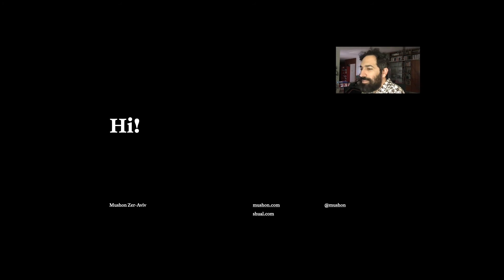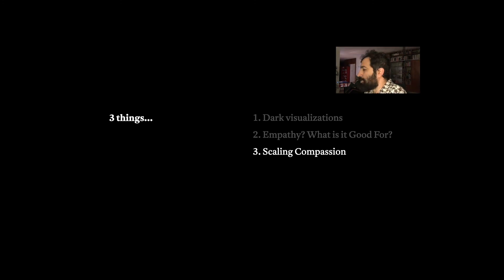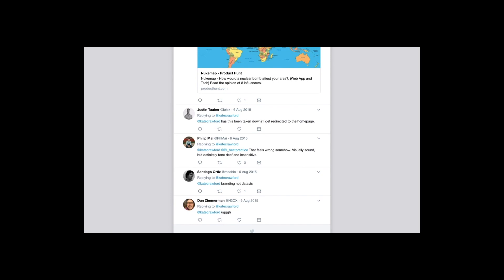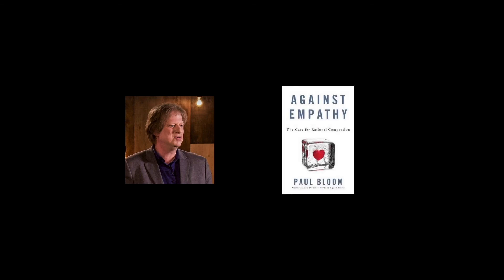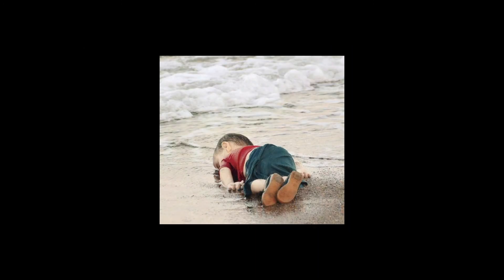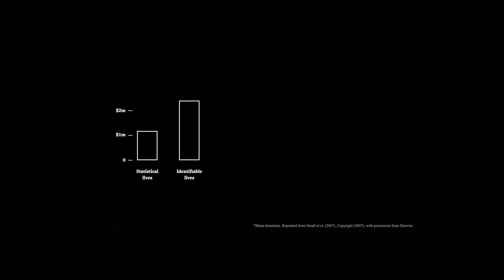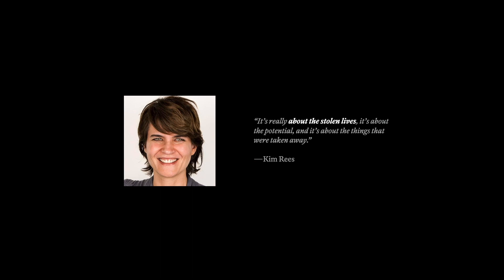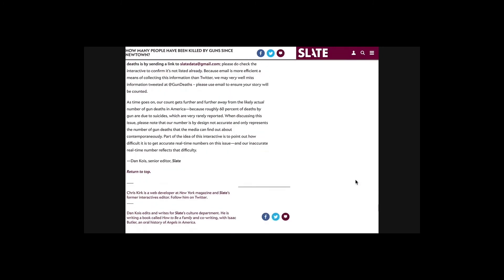Mushon Zer Aviv—Outlier 2021—Data Viz, the UnEmpathetic Art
Data Viz, the UnEmpathetic Art

“If I look at the mass I will never act. If I look at the one, I will.”

—Mother Teresa

Can dataviz evoke empathy? Should it even? And if so how? And would all these feelings lead to action? While public policy should be rooted in data, should advocacy do the same? And how can we account for the psychological phenomenons of statistical numbing and compassion fatigue that often lead us to disengage from human suffering when it is presented to us in large numbers? This talk would explore these contradictions and attempt to suggest possible ways for addressing them.